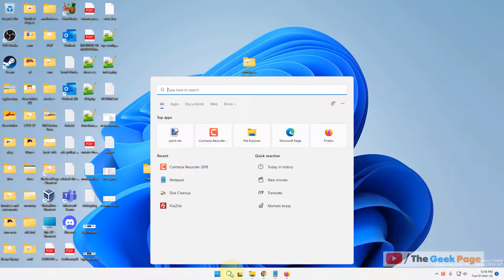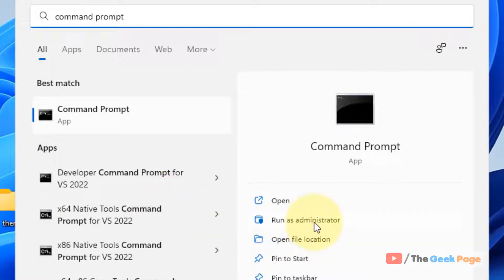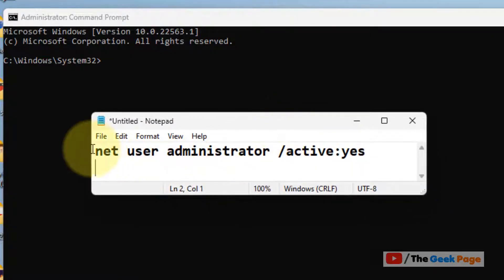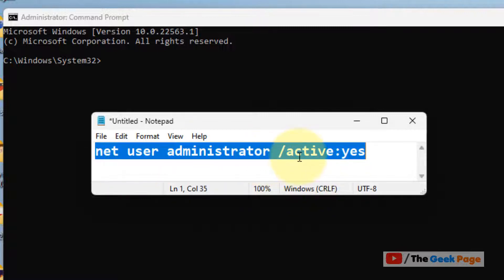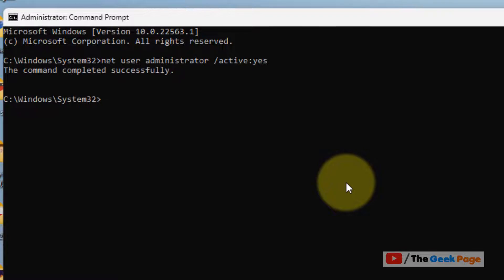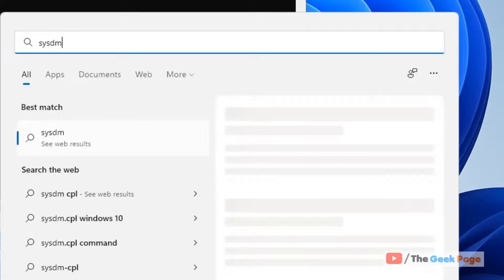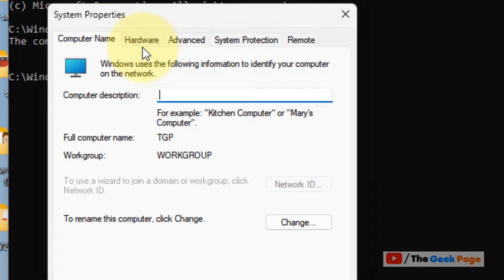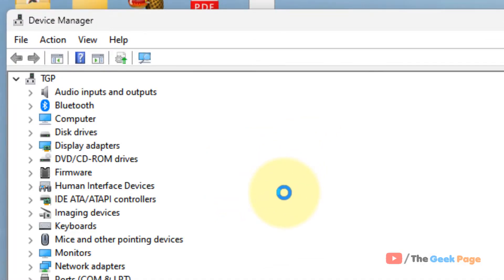Windows 11 Device Manager blocked by administrator